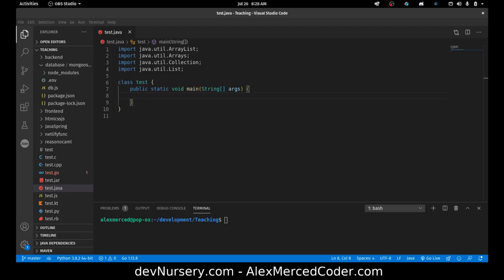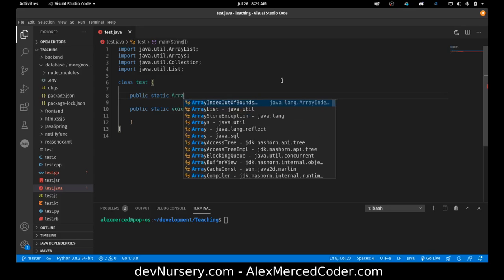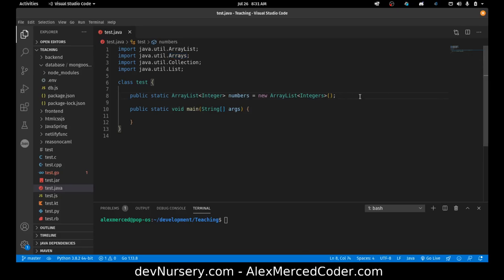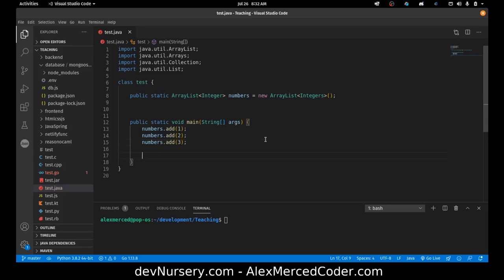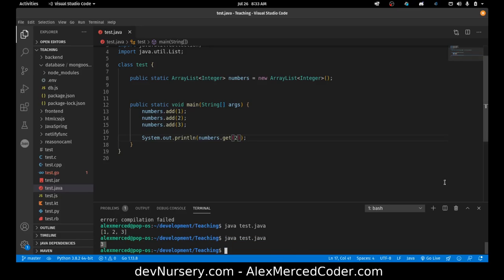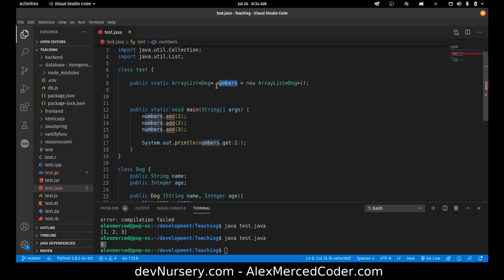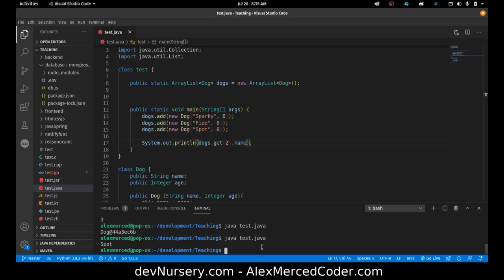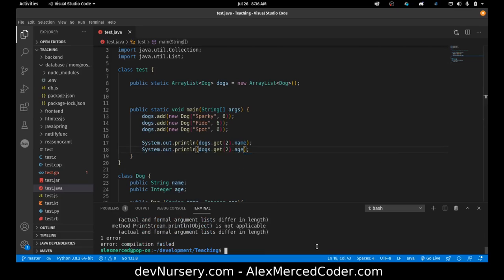AM Coder - The Java ArrayList Object Basics